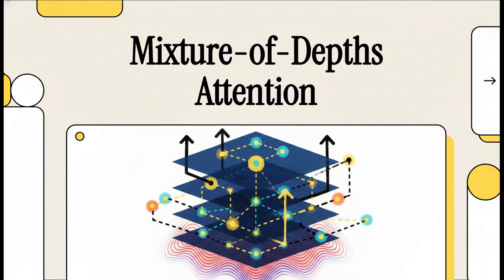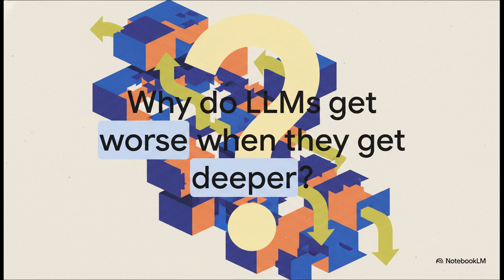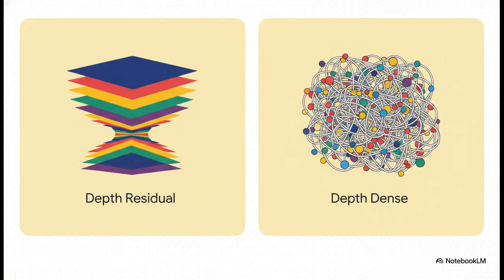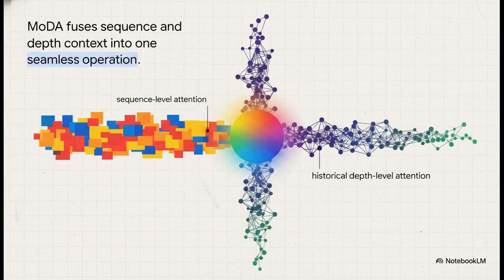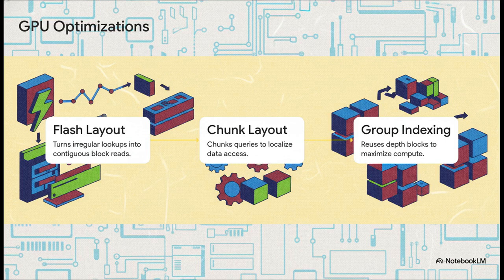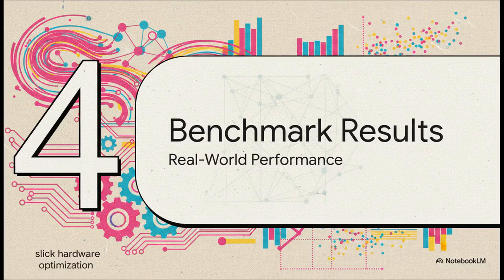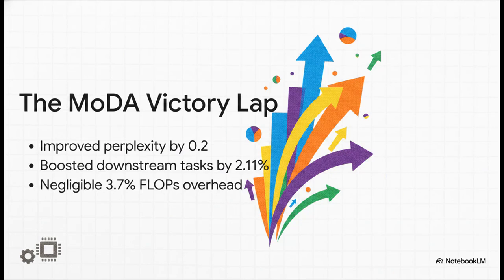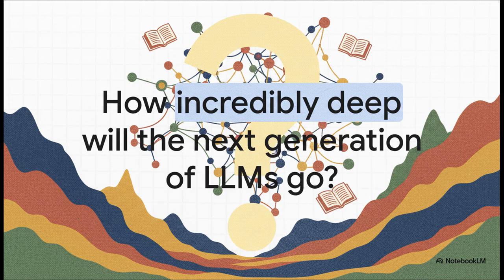Mixture of depth attention